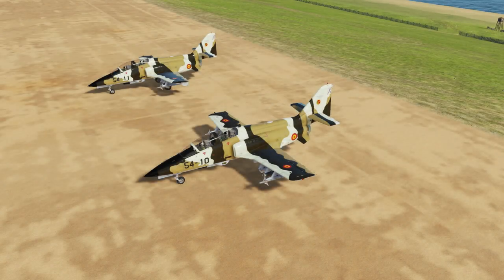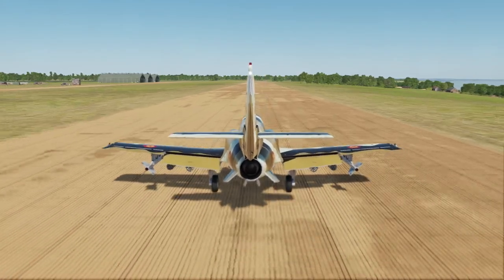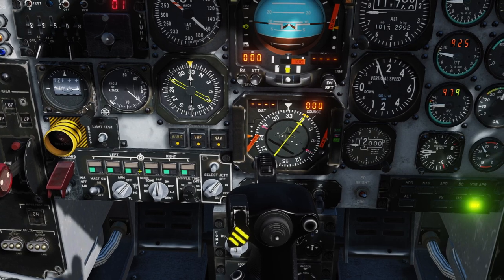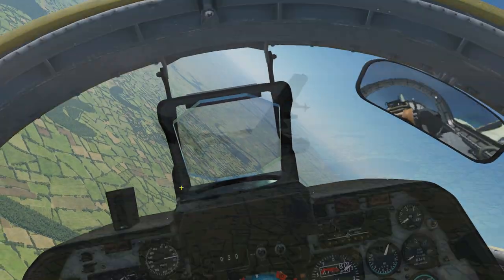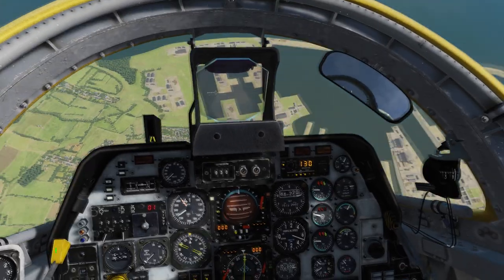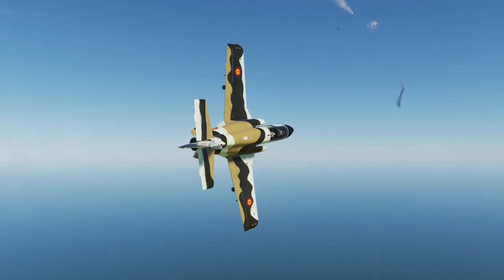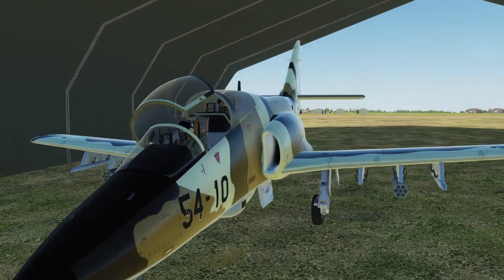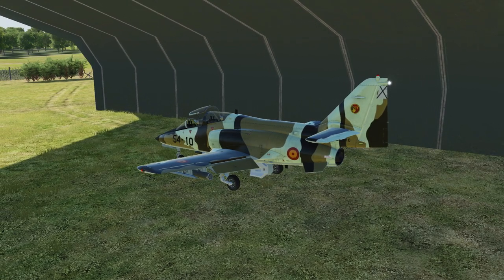DCS: C-101 Aviojet: First Impressions